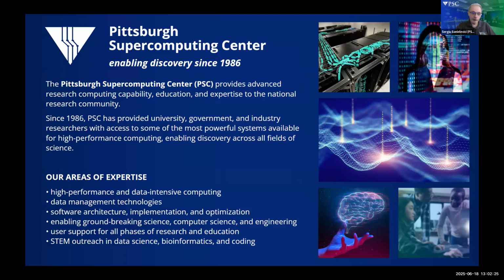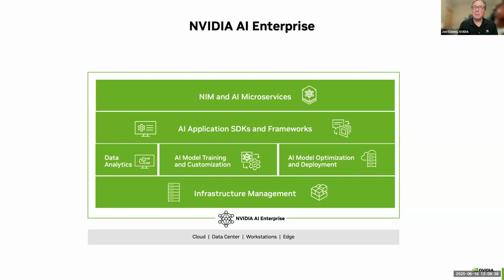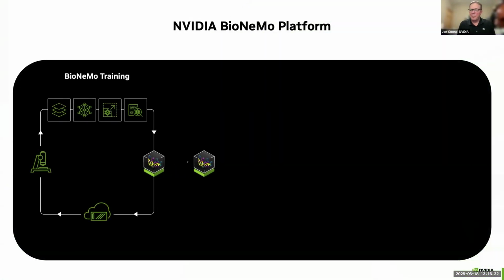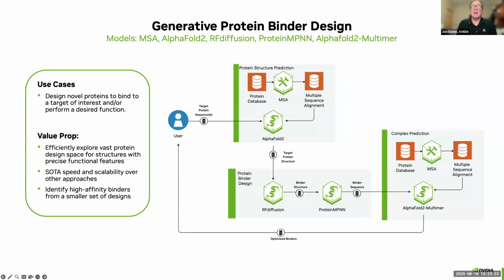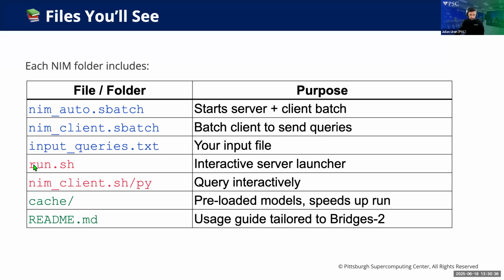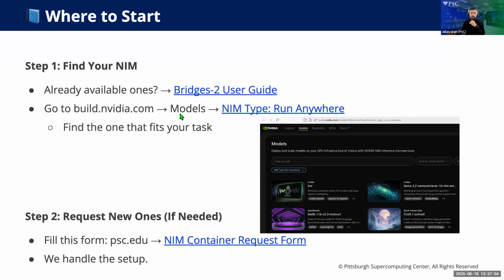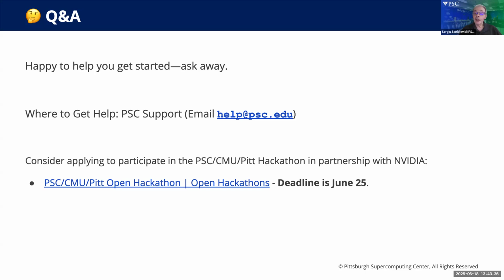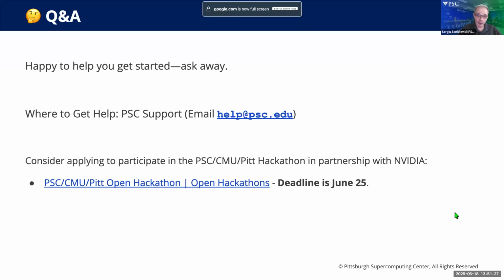Bridges-2 Webinar: Welcoming the NVIDIA AI Enterprise Suite to Bridges-2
Welcoming the NVIDIA AI Enterprise Suite to Bridges-2

Speakers: Jon Coons, NVIDIA and Julian Uran, PSC

Abstract:
NVIDIA AI Enterprise (NVAIE) is a suite of software tools, libraries, and frameworks that accelerate and simplify the development, deployment, and scaling of AI applications. As part of their contribution to the National AI Research Resource (NAIRR) pilot project, NVIDIA is making NVAIE available to researchers and educators who utilize Bridges-2 H100 resources. In this webinar, we will introduce the NVAIE framework, including BioNeMo for drug discovery, PhysicsNeMo (physics-bound AI framework), and Cosmos for robotics and autonomous vehicles. NVAIE deployment on Bridges-2 H100 will be demonstrated by running the AlphaFold2-Multimer inference microservice, as an example of the applications that should be of interest to our community.

Bios:
Jon Coons is a key member of the NVIDIA AI Enterprise software team, serving as a Senior AI Product Specialist for Generative AI and AI Inferencing for the Americas.  Prior to NVIDIA, Jon was an integral part of the AI Global Black Belt team for Microsoft Azure, working with primarily Fortune 500 Enterprises on Generative AI, Vision/Video Analytics and Edge AI initiatives.  Bridging the divide of technical acumen and foundational business logic, Jon leverages his diverse background to bring a unique and valuable perspective to the Generative AI equation.

Wednesday, June 18, 2025 1:00 pm Eastern